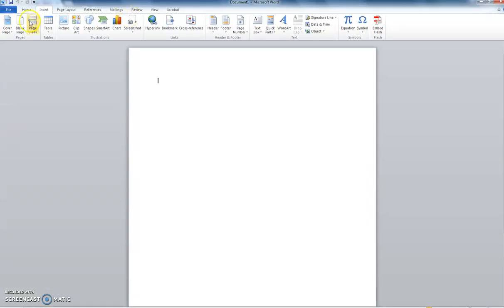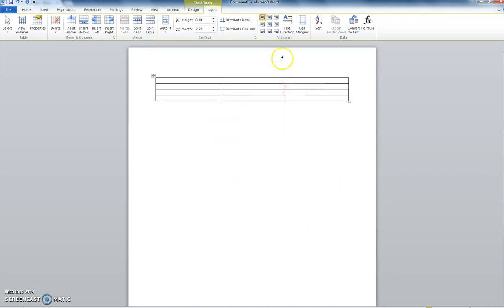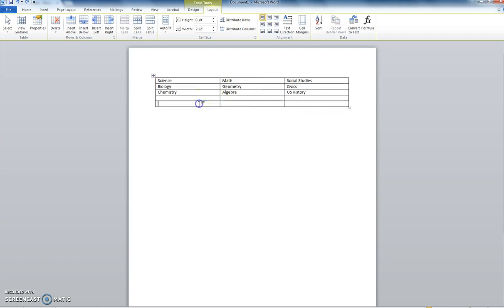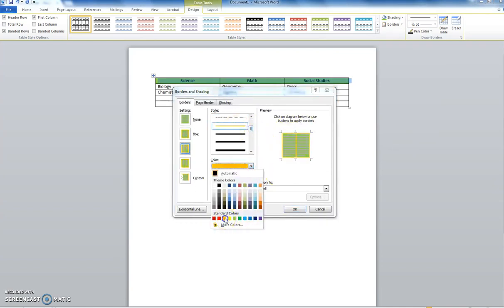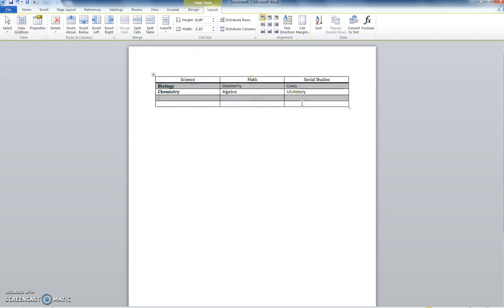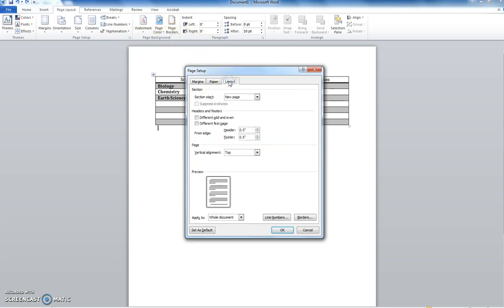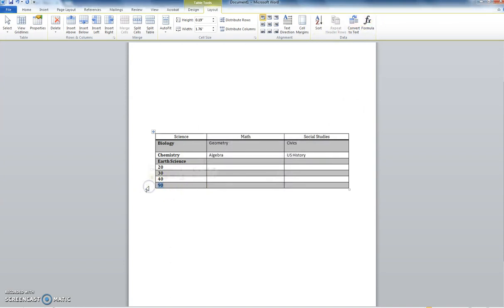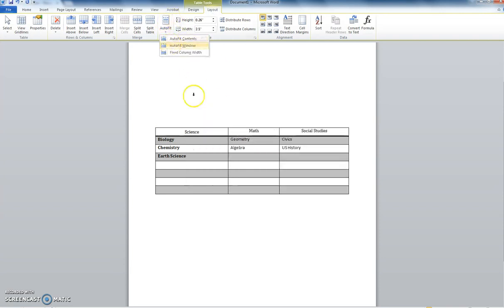table tutorial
tutorial on tables